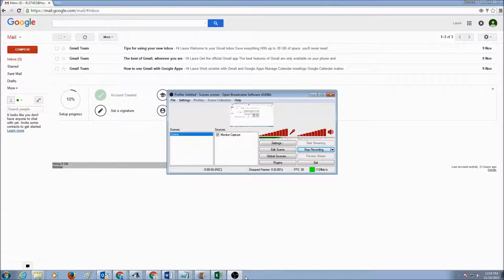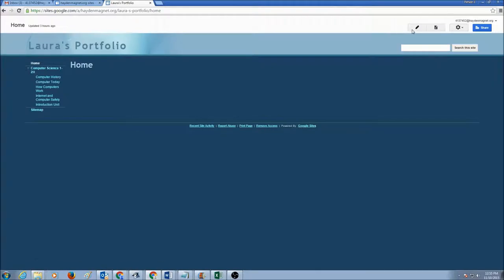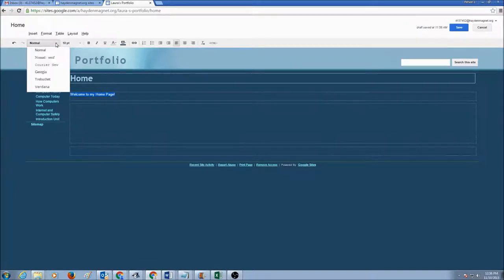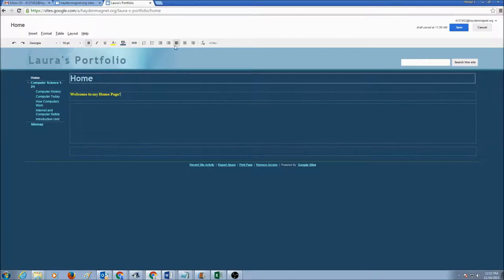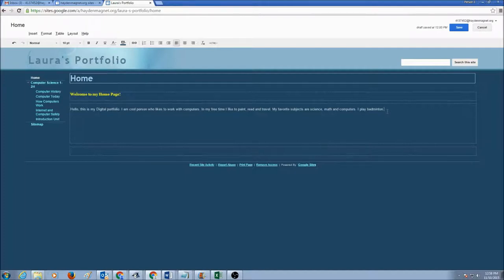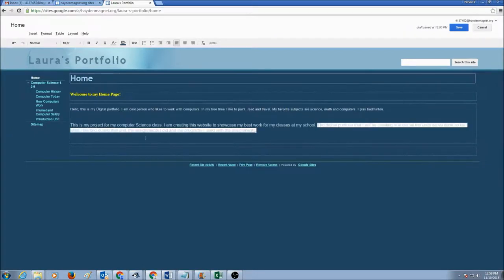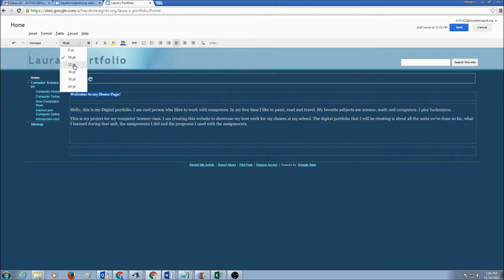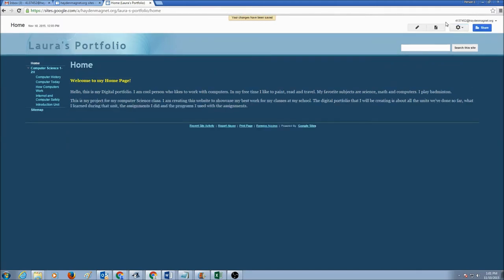Edit Home Page Creating Google Site 3 of 5